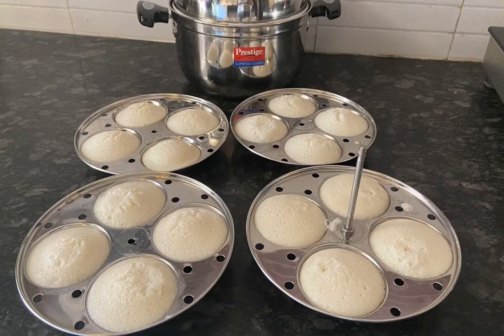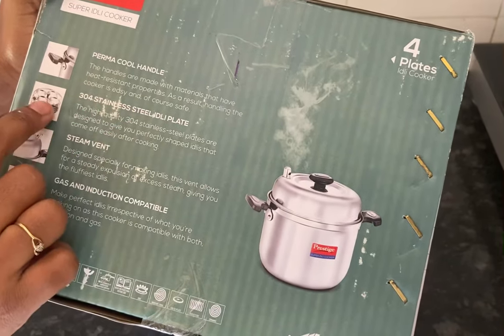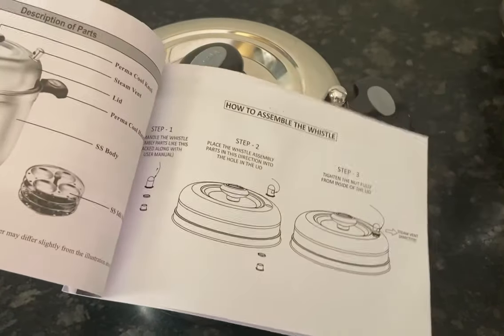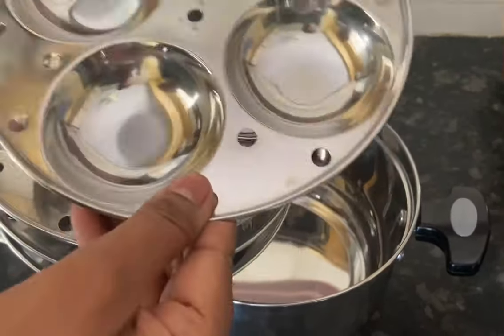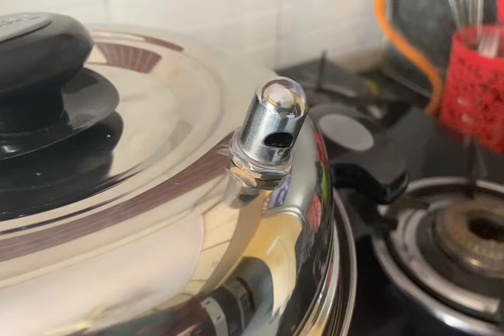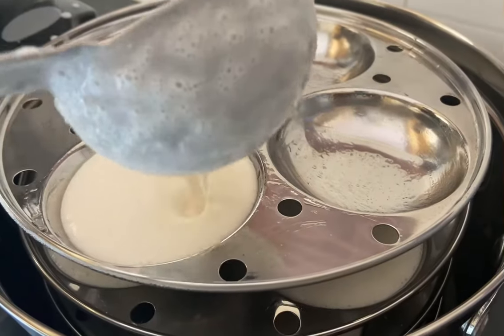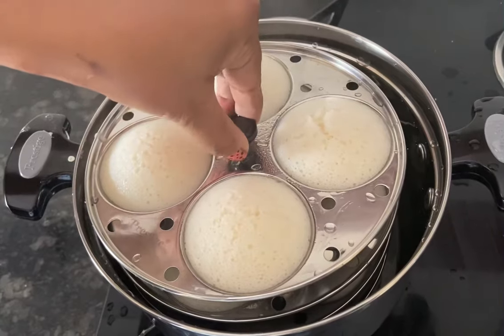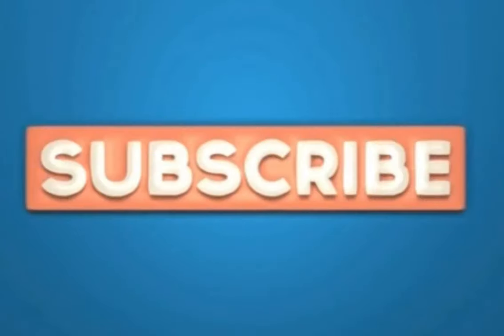Prestige Super Idli Cooker Review & Demo | Prestige Idli Maker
In this video I am doing a review as well as demo of the Prestige Super Idli Cooker | It makes 16 idlis in one go | It is made up of good quality stainless steel & has a compact design ..

Pigeon Idli maker👇 6 plates

Puttu maker link👇

Prestige multi utility kadai 👇

Prestige omega deluxe granite 3 pcs cooking set👇

Music InShot